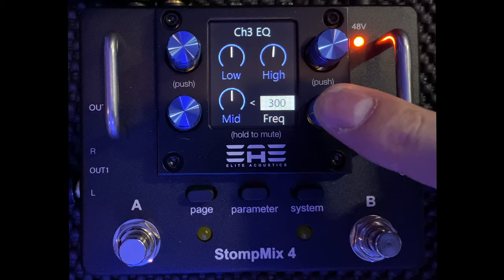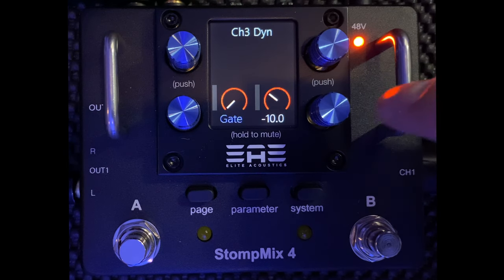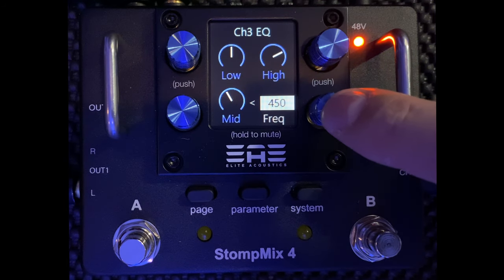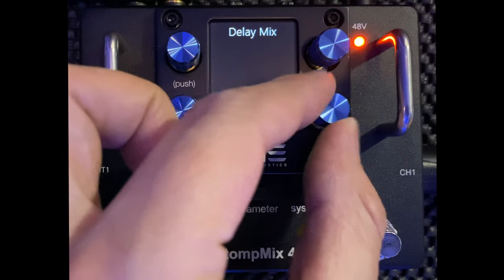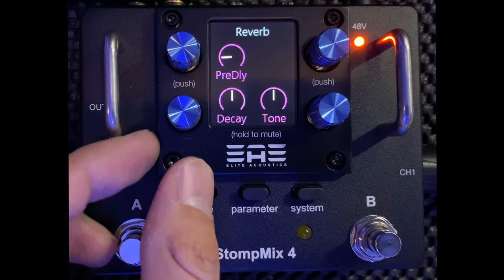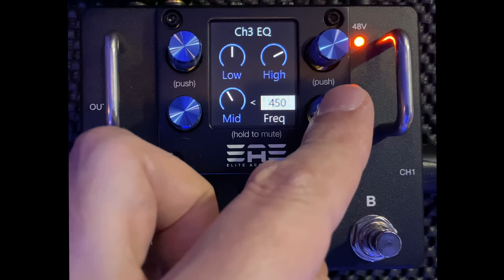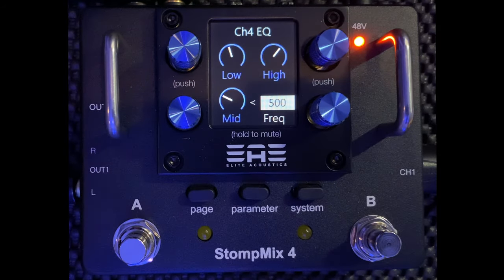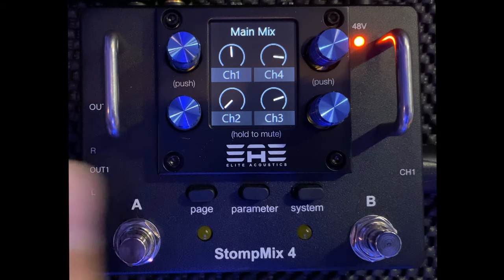Elite Acoustics StompMix 4 Review & Demo